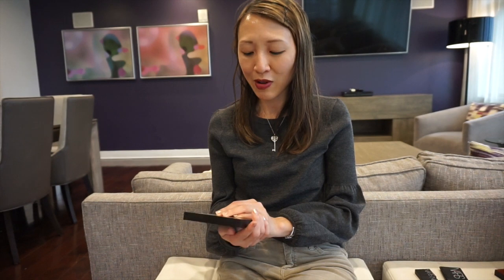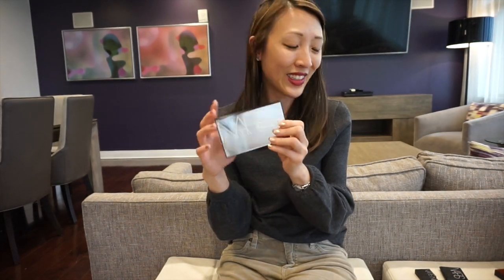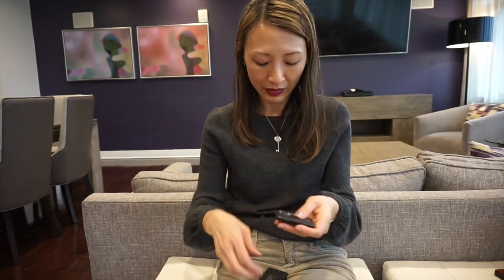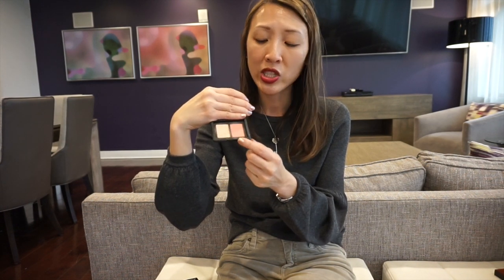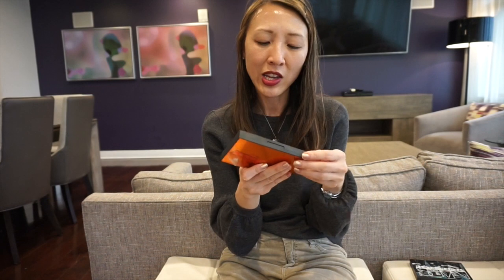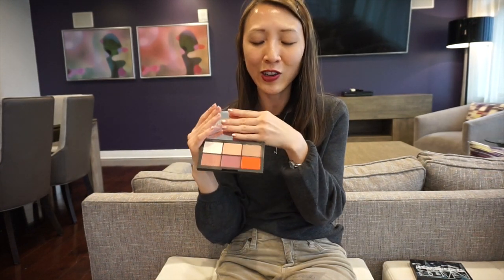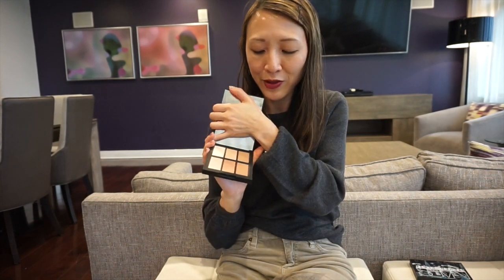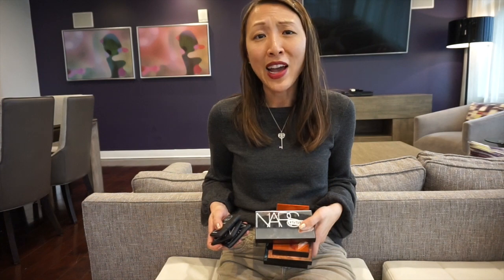My NARS Makeup Collection - NARSissist, Steven Klein, Bord De Plage Palettes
Products from NARS:
NARSissist Dual-Intensity Eyeshadow Palette: Europa, Himalia, Ursa Major, Subra, Andromeda, Lysithea, Giove, Sycorax $65
NARSissist Dual-Intensity Eyeshadow: Phoebe, Desdemona, Callisto $29
NARS Eyeshadow Duo: Kuala Lumpur, Habanera $36
NARS Blush Duo: Hot Sand, Orgasm $24
NARS Steven Klein One Shocking Moment Moment Cheek Palette: Paloma I, Paloma II, Laguna, Robotic, Blasphemy, Luster, Dolce Vita $69
Unfiltered 1 Cheek Palette: Watch Me, Me First, Takeover, Out There, Chic, Exhibit A $59
Bord De Plage Highlighting & Bronzing Palette: Rivage, Crique, Laguna, Corniche, Galet, Casino $59

FAQ:
* Where did you grow up? Memphis, TN
* What Nationality are you? Vietnamese

Products I'm wearing in this video:
* Dr. Jart Beatuy Balm in ‘01 light medium’
* Shu Uemura Skin Perfector Yuzu Makeup Refresher Mist
* Kat Von D Lock-It Translucent Setting Powder
* Viseart Eyeshadow Grande Pro Palette Vol 1
* Givenchy Eyeliner in 'Coffee'
* Shu Uemura Eyeliner in ‘Dreamy Peach Pink’
* Kat Von D Shade & Light Contour Palette
* Anastasia Beverly Hils Glow Sweets Kit
* Viseart Blusher Palette 02 Rose Coral
* Bobbi Brown Shimmer Brick Compact in ‘bronze’
* Anastasia Duo Brow Powder in ‘dark brown’
* Shu Uemura Rouge Unlimited Sheer Shine Lipstick in ‘Stage Cleared’

This video was filmed on my Sony Mirrorless alpha 5000